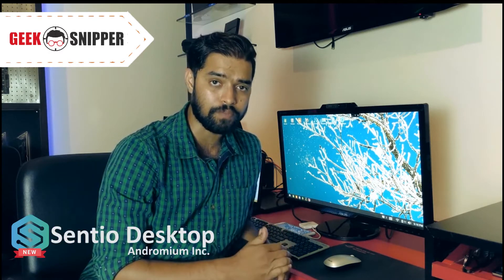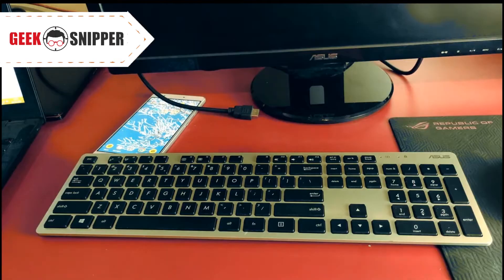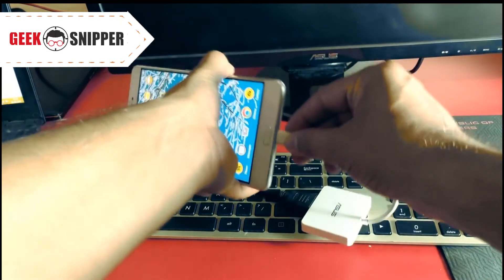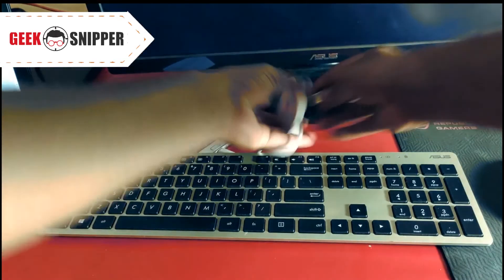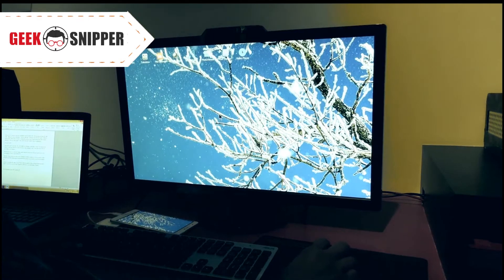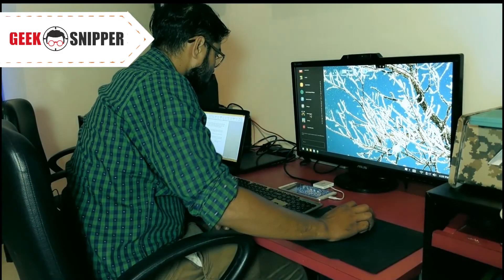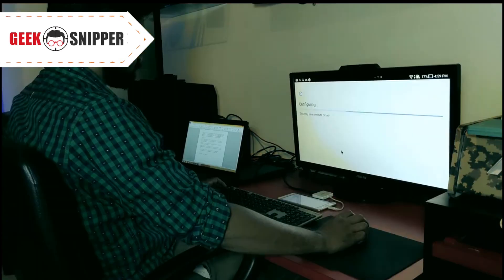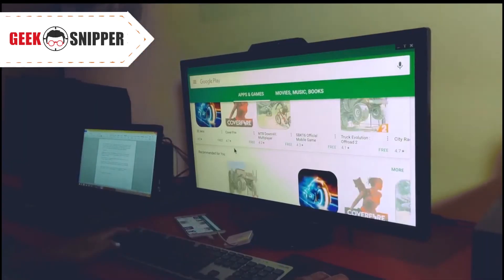Turn Android smartphone into a PC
This video will teach you how to use your Android smartphone into a Desktop PC.

Note: This is only possible if your Smartphone supports display port through USB Type C.

Products used:

ASUS AOI Wireless keyboard
ASUS AOI Wireless mouse